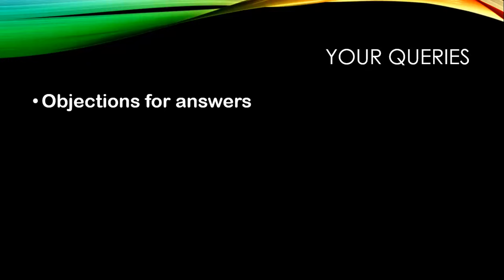CUET CHEMISTRY -ANSWERING YOUR QUERIES | OBJECTIONS FOR ANSWERS | CUT OFF | NOTIFICATIONS | COURSES